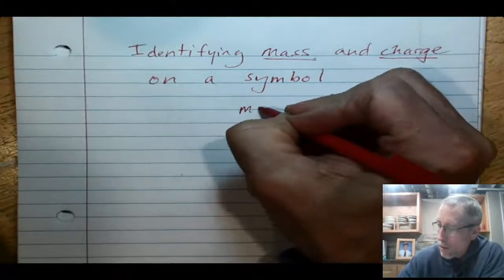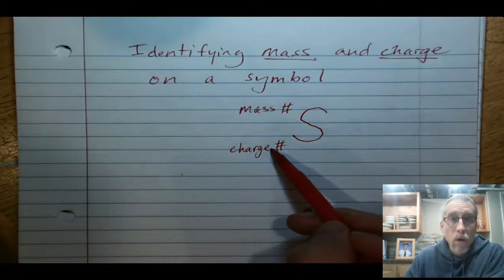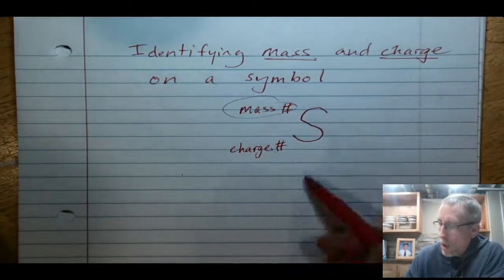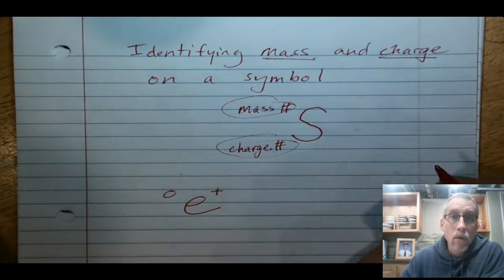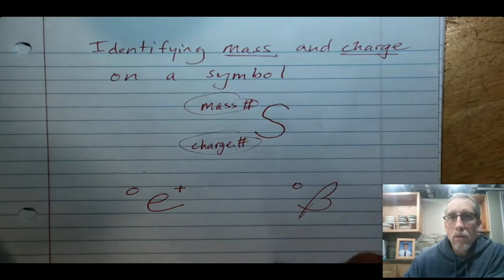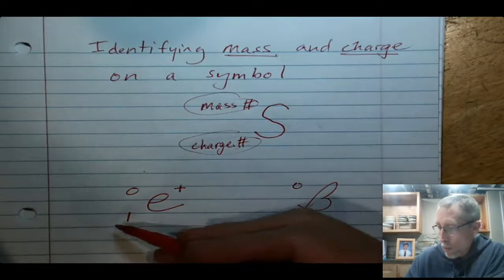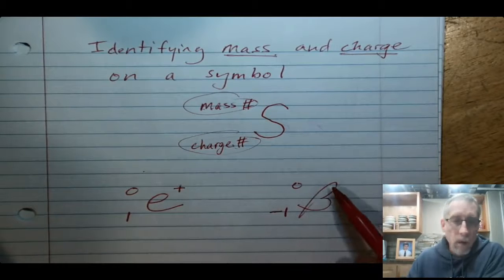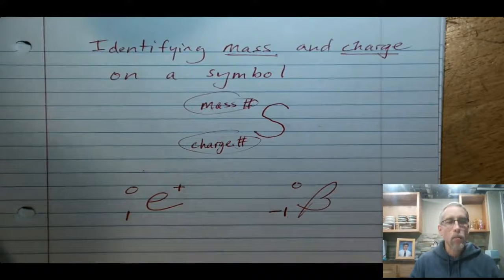Mass and charge on positron & electron